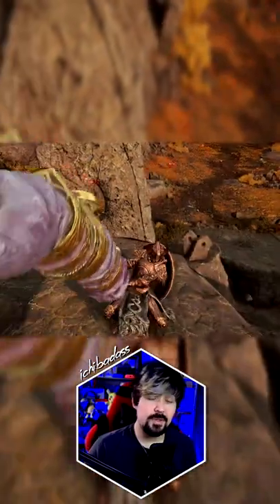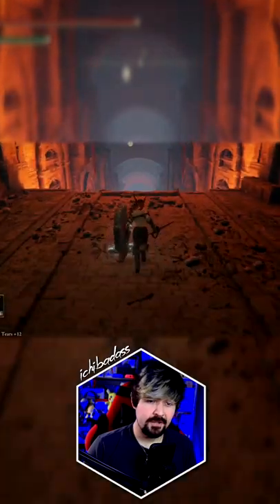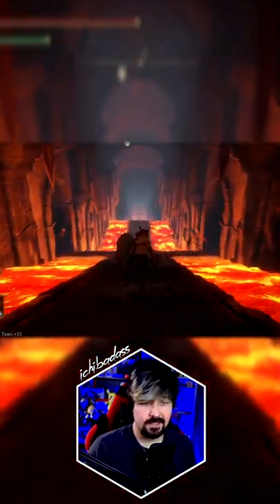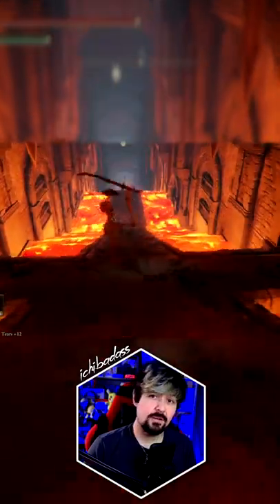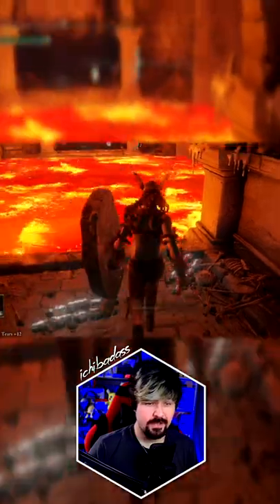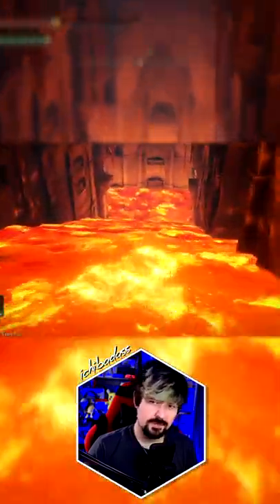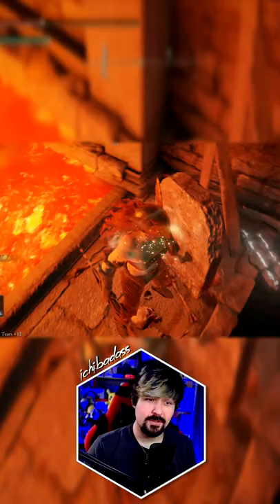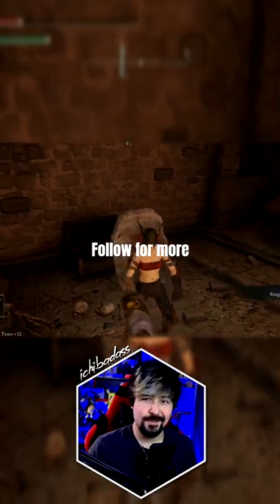Elden Ring: Hidden Location of the Ringed Finger